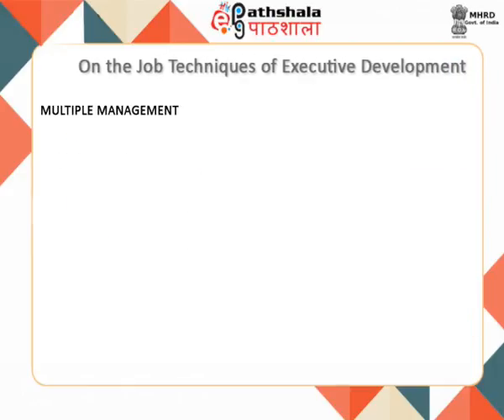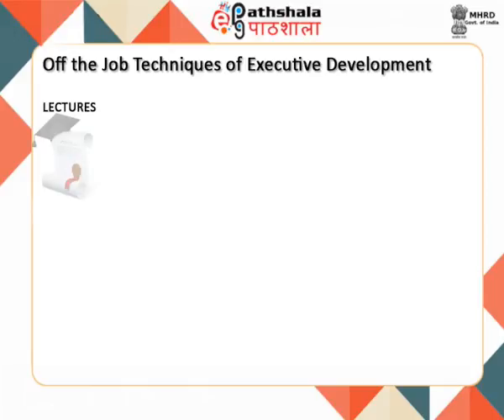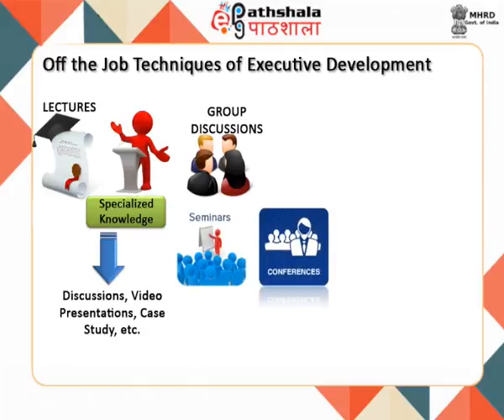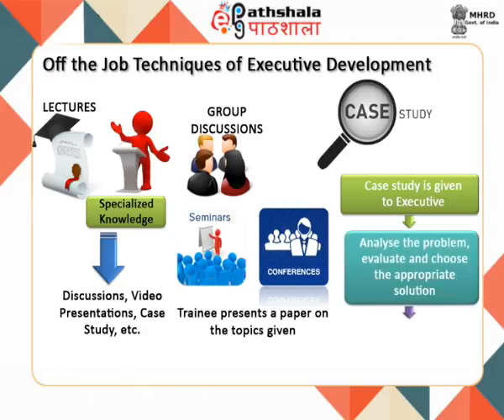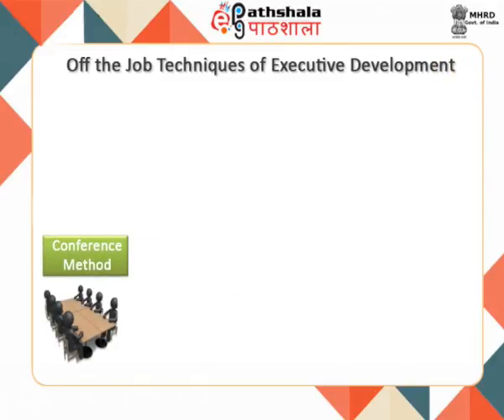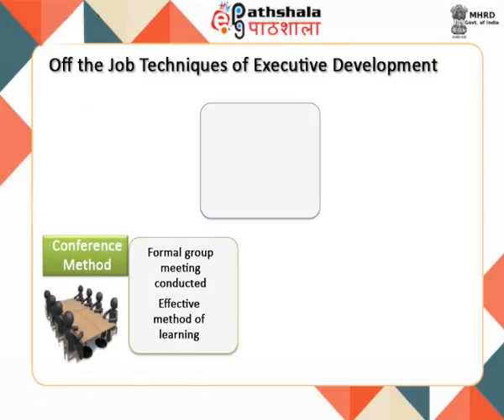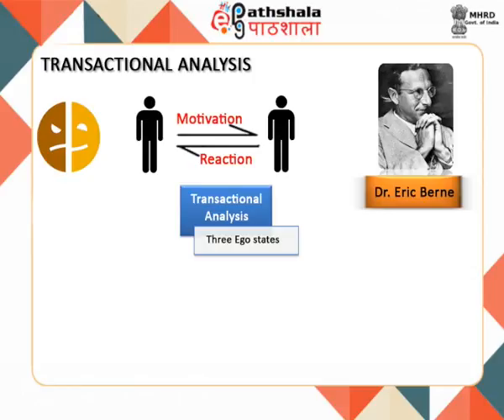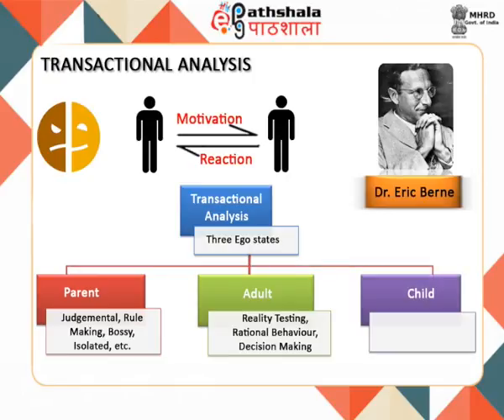Executive development (COM)